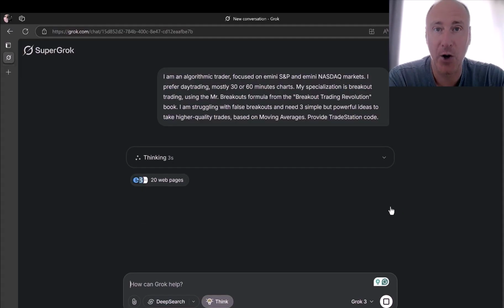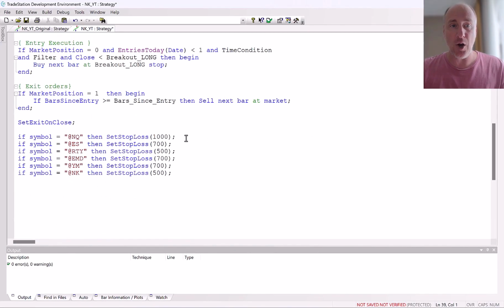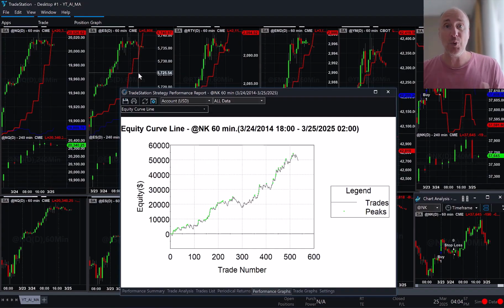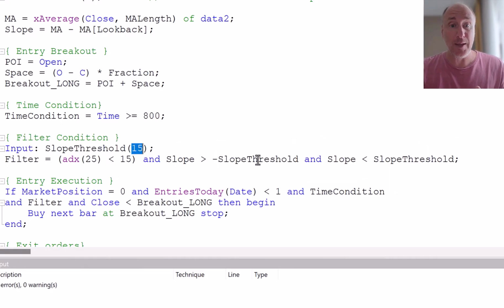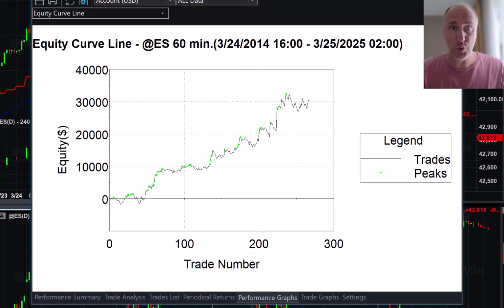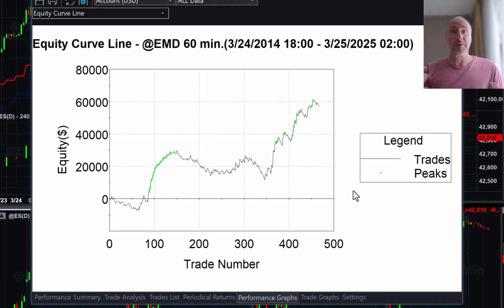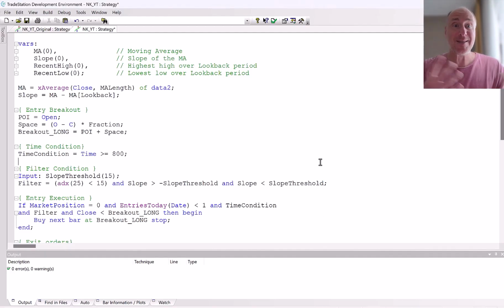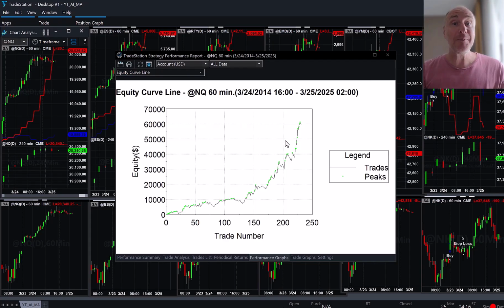Is this AI SLOPE MOVING AVERAGE any good?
AI-designed moving average slope filter tested across 6 index futures markets - real results, no hype.

► If you liked this, I put 100 indicators through 4,100+ breakout strategies to find the few that genuinely improve a system.

Can AI design a moving average slope filter that actually works for breakout trading? Tomas Nesnidal puts it to the test across 6 markets - NASDAQ, S&P, RTY, Dow, EMD, and Nikkei - with full side-by-side performance comparisons including profit factor, average trade, and equity curves.

What you will learn:
- How AI created a slope-based moving average filter for breakout strategies
- Full results from 6 index futures stress tests with side-by-side comparisons
- Which markets the slope filter improved and which it did not
- Profit factor, average trade, and equity curve breakdowns for each market
- Why this filter may be worth keeping in your strategy toolbox
- The next step - walk-forward analysis to validate out-of-sample performance

0:00 Introduction - testing the AI-suggested slope moving average filter
0:51 Setup - adjusting stop losses for cross-market testing
1:57 Original strategy results on 6 different index markets
3:28 Optimization approach - slope threshold 1 to 40 for each market
4:44 Results on E-mini NASDAQ - fantastic improvement
5:01 Results on E-mini S&P - great improvement (profit factor 1.26 to 1.49)
5:58 Results on Russell 2000 and EMD - small improvements
7:06 Results on YM and Nikkei - no improvement
8:37 Summary - 4 of 6 markets improved, 70% rating
10:25 What's next - deeper AI testing with ADX indicator

Moving average slope filters measure the angle of a moving average to confirm trend direction before entering a breakout. In this video, Tomas lets AI design the filter logic and then stress-tests it across 6 major index futures markets. The results reveal which markets respond well to this approach and which do not - giving you practical data to decide whether this AI-generated filter belongs in your algo trading toolkit.